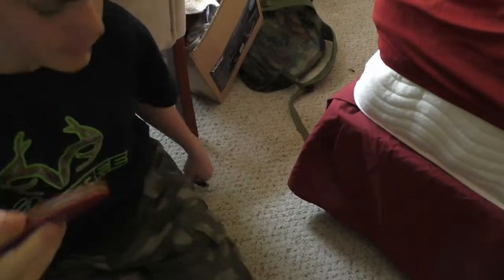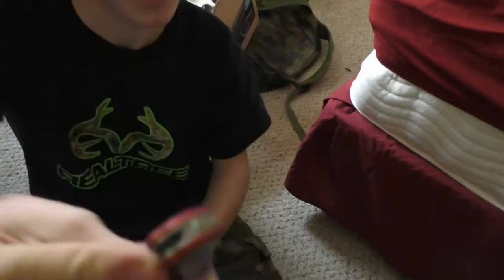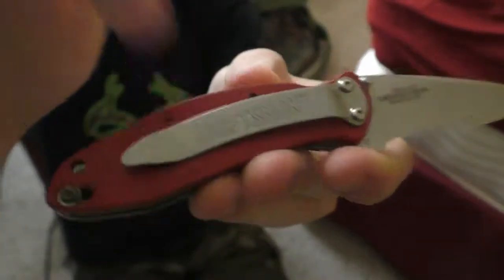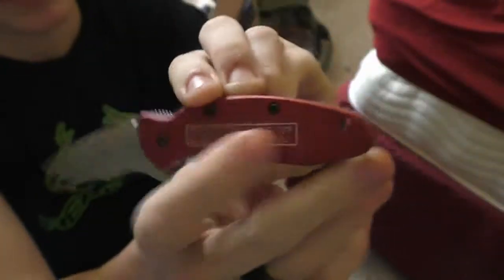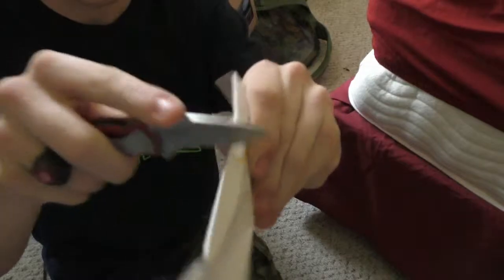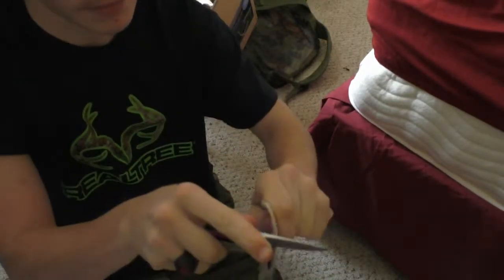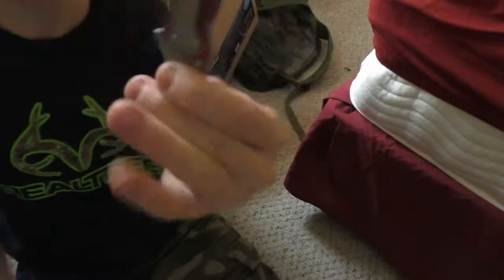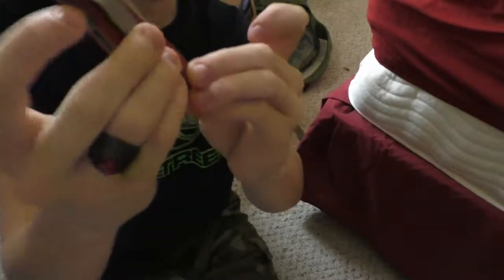craftsman pocket knife review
its a good knife